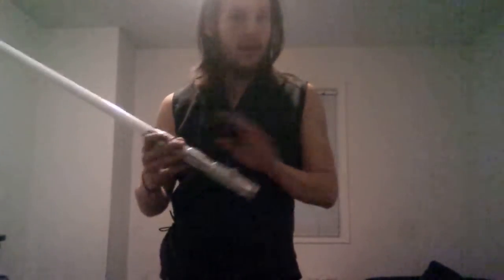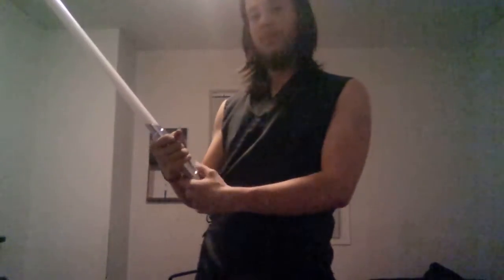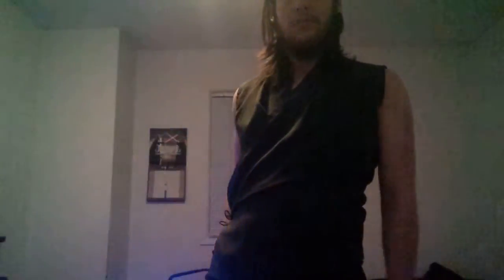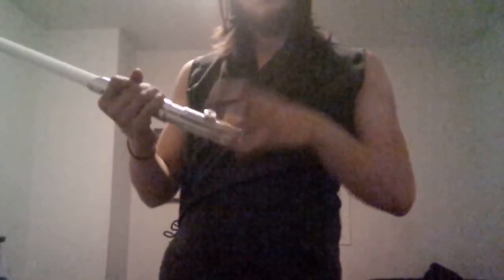Prophecy V3 Lightsaber's Upgrade #1: COMPLETE!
There are a total of 10 stages, or 9 upgrades total.

Thus far the stages covered have been as follows:

Stage One: Prophecy V3 Stunt
-Blue LED
-4AAA Batteries

Stage Two: Nano-Biscotte Upgrade
-Tri-Cree LED(Royal Blue/Royal Blue/White)
-Flash On Clash
-2 Sound Fonts
--Graflex ROTS
--Correlian
-3.7v 18650 Li-Ion Battery Cell With Recharge Port

Stage Three is to take place this summer! Looking Forward To It! ^w^
(Hint 1: The Upgrade Will Cost Me Roughly $190)
(Hint 2: Almost EVERYONE will hate me for this upgrade... Mostly Greg Though.)